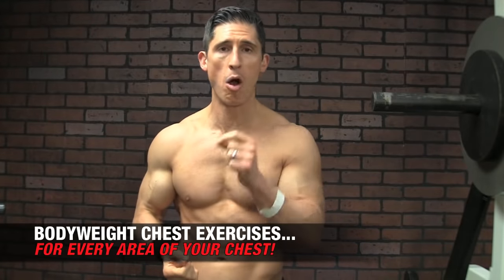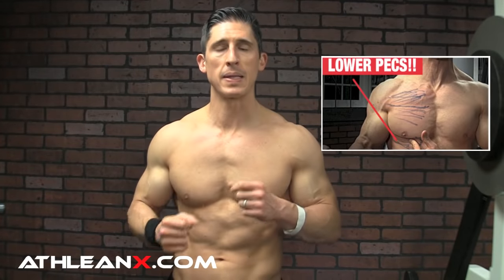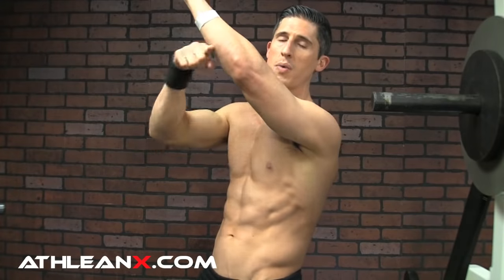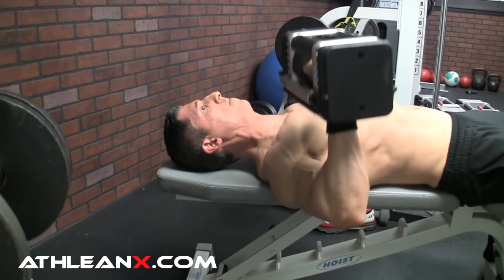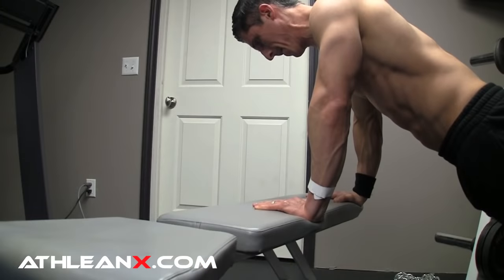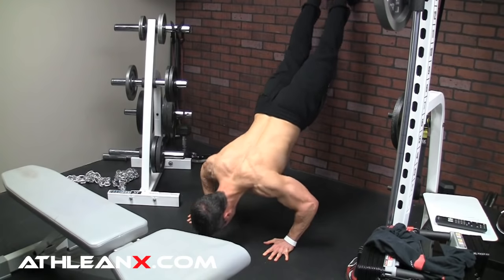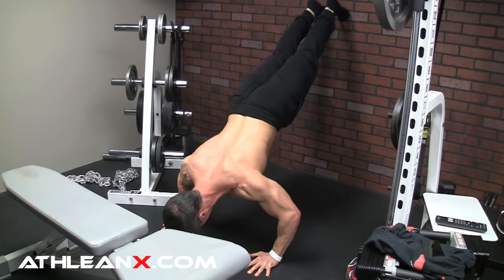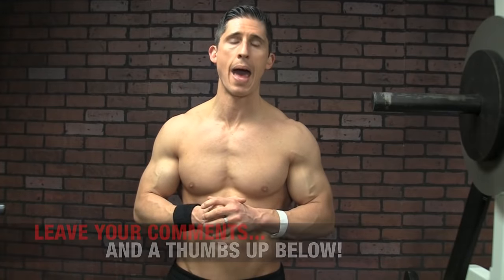Home Chest Exercises (UPPER, MID, LOWER CHEST!!)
Build your chest and rest of your body at home - no equipment

Home chest exercises can often be seen as not as effective as their gym chest workout alternatives.  That doesn’t have to be the case if you understand how the chest muscle works and how to position your body in space to take advantage of that.  In this video, I show you home chest exercises that target each of the primary areas of the chest; upper, middle and lower chest.

If you look at the classic incline bench press, you will see that your upper arms are aligned not directly in front of your torso but at an angle upwards from that position.  This shifts the focus to the clavicular fibers of the pecs and helps you to build a bigger upper chest.  If you want to recreate this with a bodyweight chest exercise you can do at home you simply have to change the way you do normal pushups.  By doing a decline push up, you will recreate the same position of your arms and therefore hit the same area of your chest.

The flat bench press is an exercise that targets the sternal fibers of your chest, more commonly known as the middle chest region.  You can keep the upper arm oriented like this by doing a classic pushup exercise.  The arm will follow the same path as it does on the bench press as it will on the pushup with feet flat on the floor.

Finally, to hit more of the lower chest and prevent that saggy chest and pecs, you want to perform incline pushups.  The incline pushup angles your body upwards but your arms downwards (similar to the position they will be in when doing the decline pushup).

Regardless of which area of your chest you want to develop or which home chest exercises you decide to do, you will want to be sure that you load them heavy enough to create change and growth.  Now that doesn’t have to come in the form of weight.  After all, if you are doing your workouts at home you may not have access to equipment.  You can increase the load felt by the muscles in your chest by simply slowing down the exercise and making sure to keep the contraction on the chest with every rep.

Finally, I show you one way to combine all three movements to get the ultimate home chest exercise that targets the upper, middle and lower chest.  Follow the sequence shown and you will quickly see that this one can become a killer chest building exercise in no time.

If you are looking for a complete workout program that requires no equipment at all and helps you build muscle in just 6 weeks, be sure to head and get the ATHLEAN XERO program.  Build muscle with nothing but your own bodyweight at home.